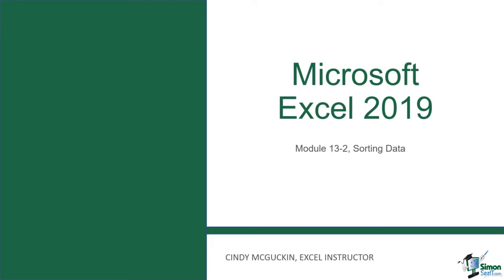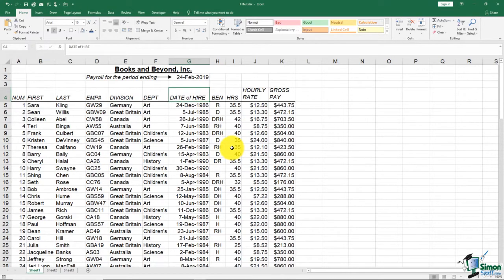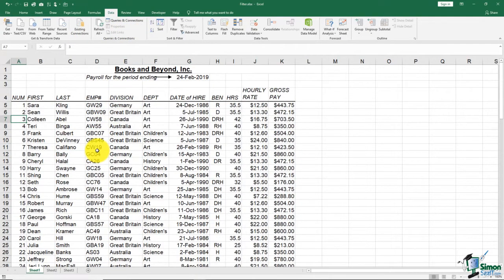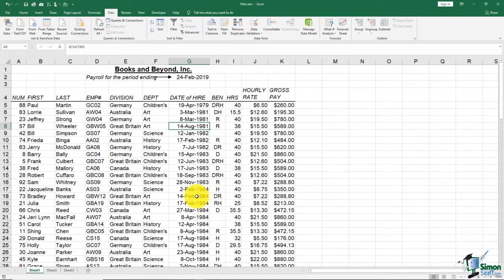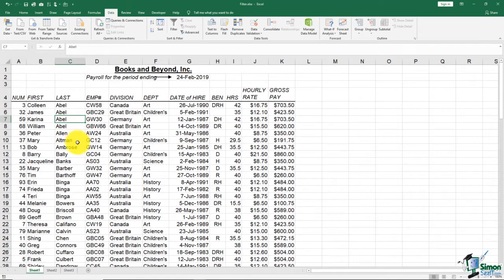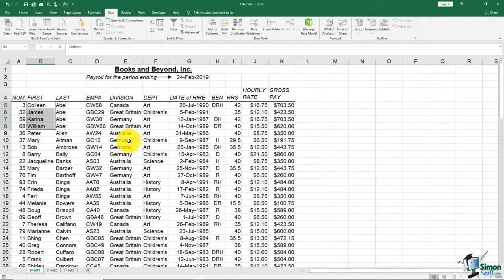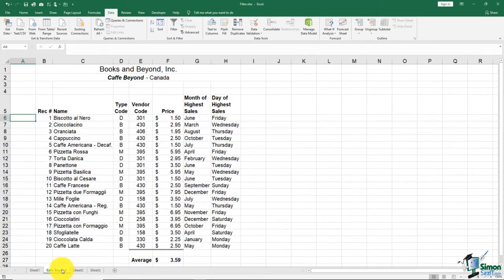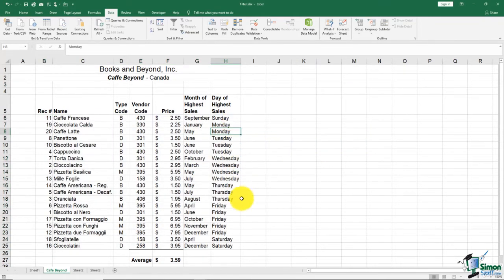Excel Basics: How to Sort Data in Excel (A Beginner's Guide)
In this beginner-friendly tutorial, you'll learn how to sort your data in Excel to quickly find what you need and make it easier to read. We'll cover the basics of sorting by one or multiple columns, sorting in ascending or descending order, and even customizing your sort to fit your specific needs. Whether you're working with numbers, dates, or text, sorting data in Excel is a powerful tool that can save you time and help you make better decisions. Let's get started!